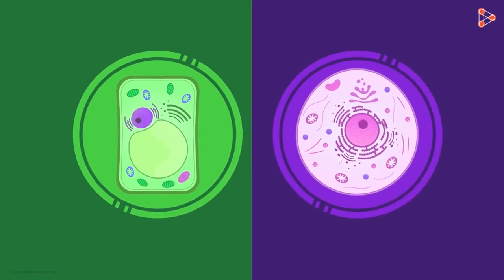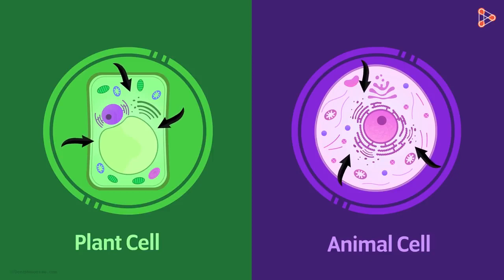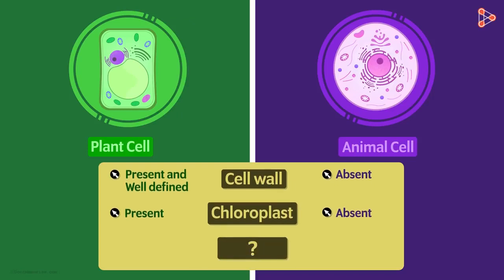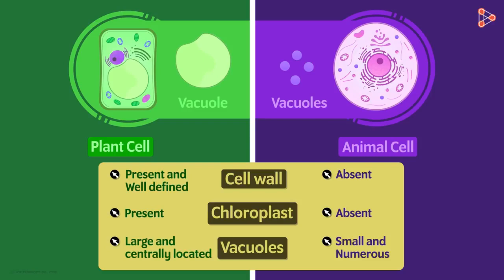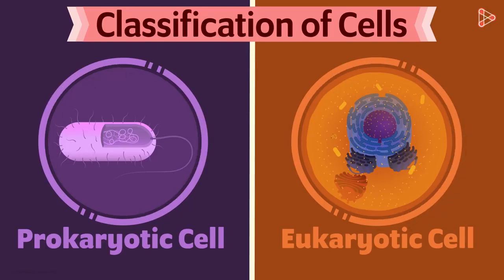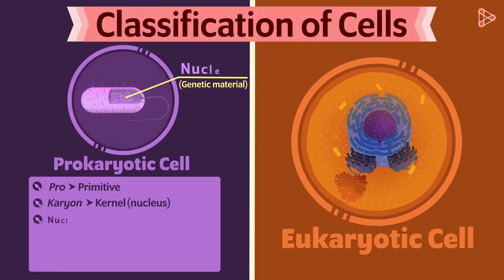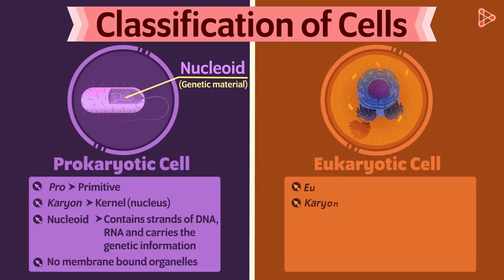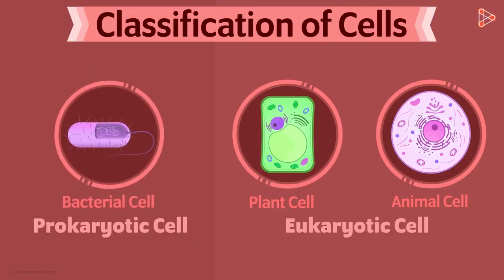Difference between Animal and Plant Cell